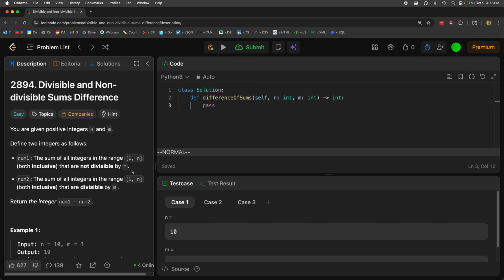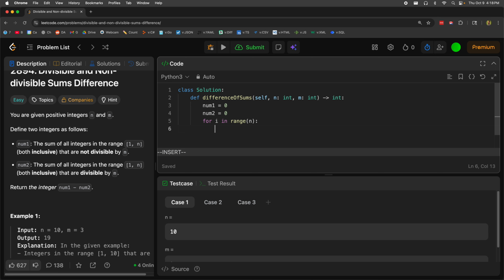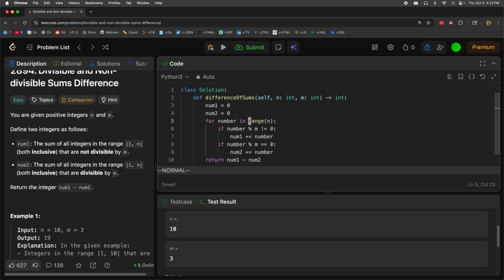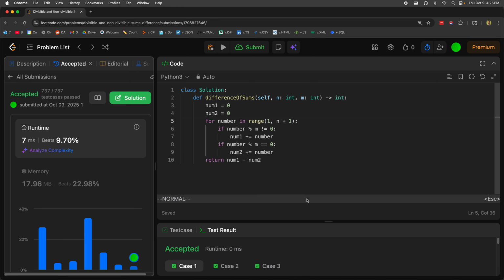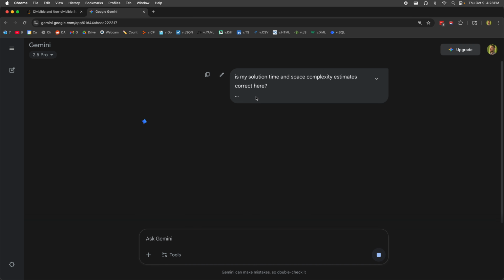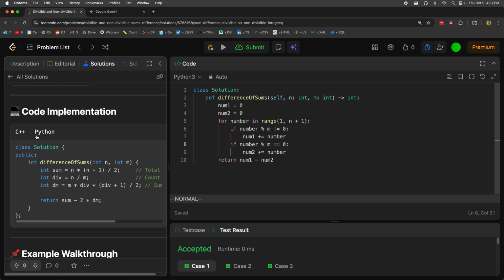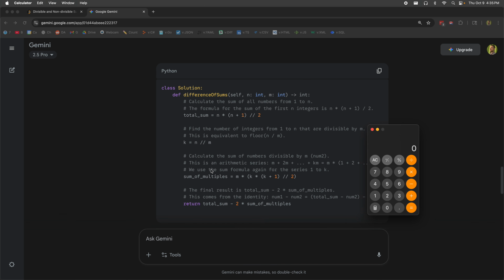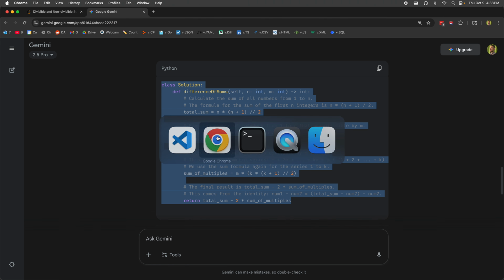Aaron solves LeetCode puzzles, episode #2